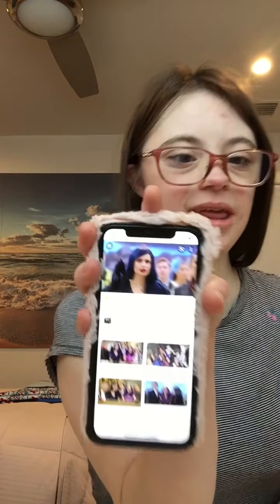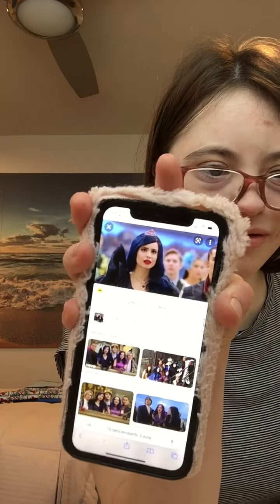Descendants 3 Evie makeup look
a while since i made a makeup video if you may not know i’m am a huge Disney
fan so in this video i wanted to show you how to get this Evie from descendants 3;

born this way foundation from too faced cosmetics
Rare beauty liquid blush
MORPHE X James Charles eyeshadow platte
blue eyeshadow from a random eyeshadow platte
MORPHE X mickey mouse lipstick

thank you for your love and support it helps me to make more
makeup video and music cover for more makeup videos or music
peace out